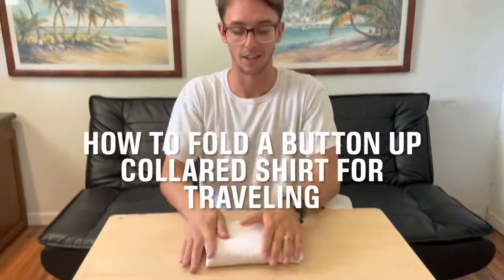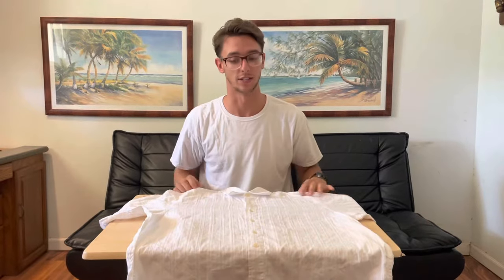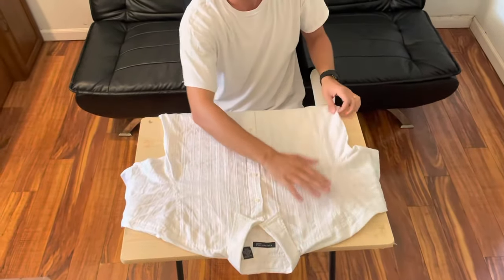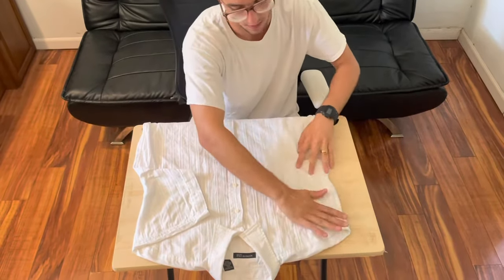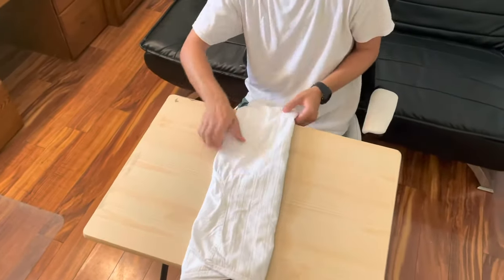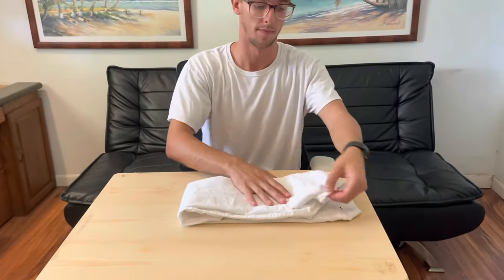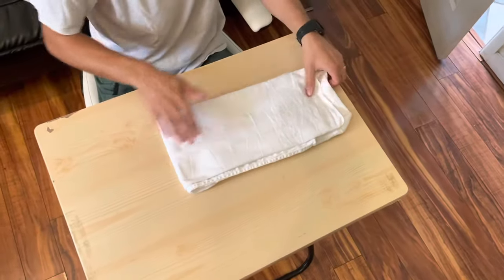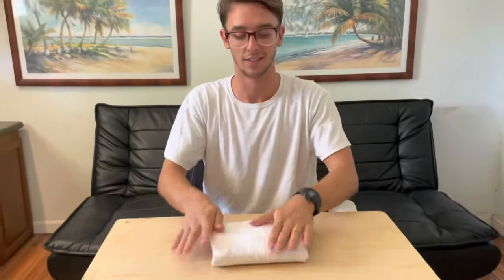How To Fold A Button Up Collared T-shirt For Traveling! Packing & Travel Hacks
The best way to keep your collared button ups nice while packing abd traveling so you can still rock your favorite tees around the world!

🛍️ TRAVEL PRODUCT LINKS ✈️

MY BACKPACKING BAG THE NORTH FACE 55L ➤
My Solar Portable Charger ➤
FAVORITE TRAVEL PRODUCTS ➤

⚠️ TRAVEL SAFETY ⚠️

👩🏽‍🤝‍👨🏼ABOUT US 👩🏽‍🤝‍👨🏼
We are currently full-time travelers. Founder of travel hacks Scotty and his wife Kiersten met in Hawaii and traveled to Brazil where they fell in love. They continued to travel throughout their dating life and got married in Hawaii! Now they are continuing to travel the world and live out their passions and dreams. Scotty works as a life coach and motivational speaker. Kiersten teaches yoga as well as holistic wellness!

We love to work with travel brands that offer equipment, products, and services within the Hospitality and Travel Industry such as transportation, food and beverage, and hotels and lodging. We are open to working with all who fit our company vision to help people all over the world live out their dreams of traveling more and traveling better.